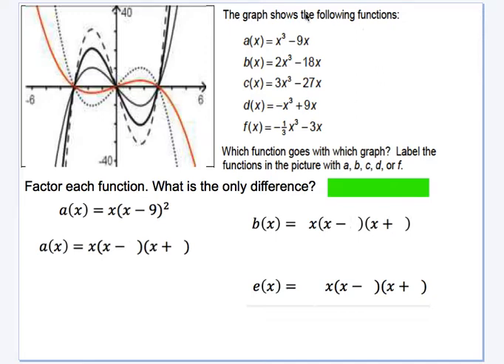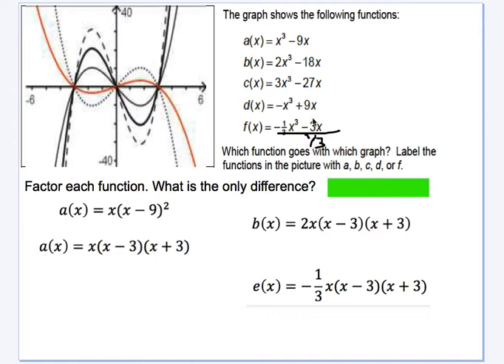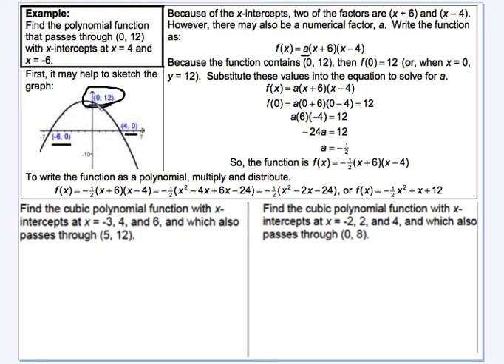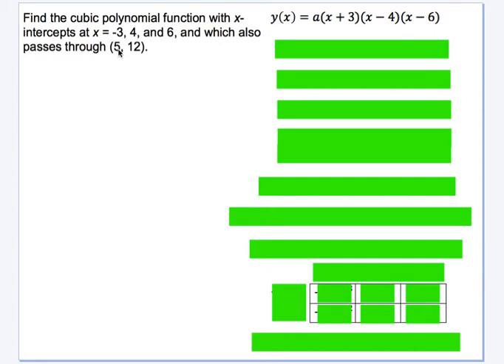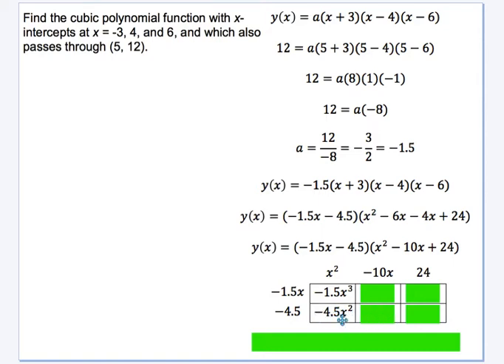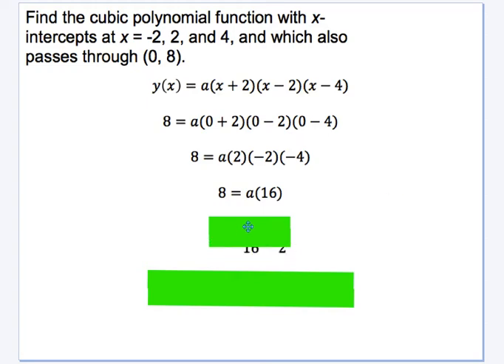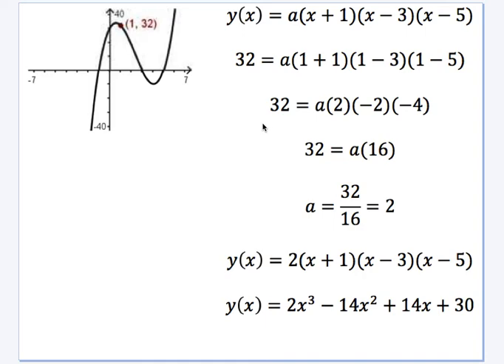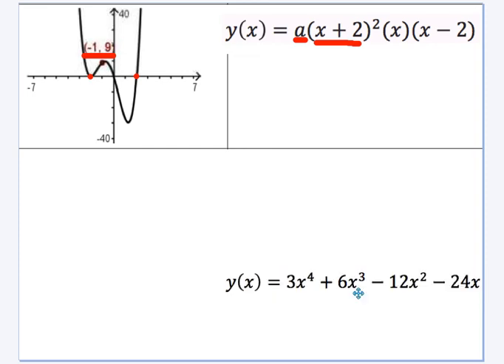Finding "a"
You need to watch this video and fill out the notes before class on Tuesday, Feb. 3rd. Make sure you have ALL the notes for this video filled out before class or you will have extra work to do.